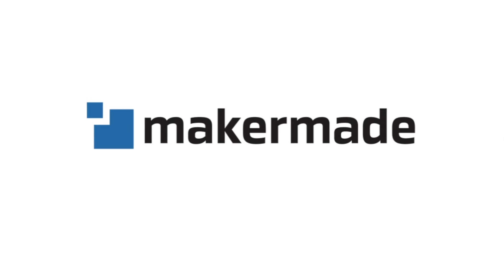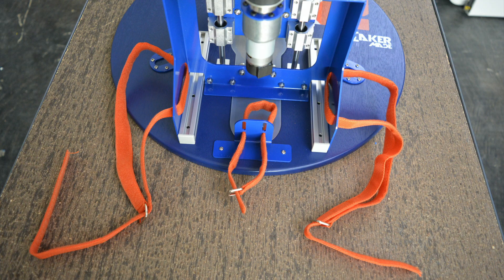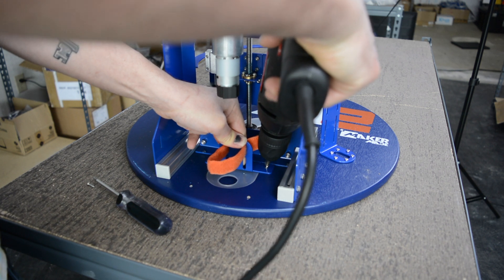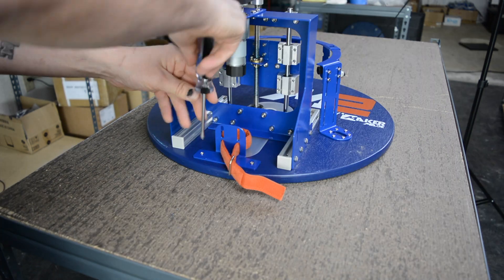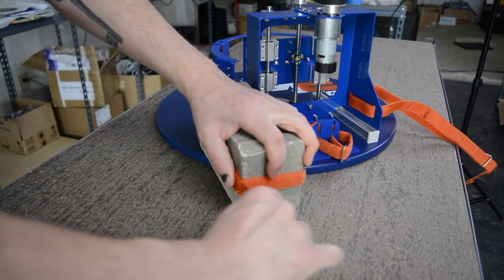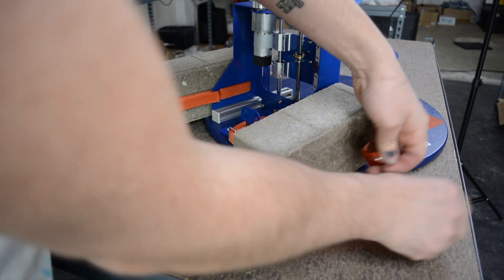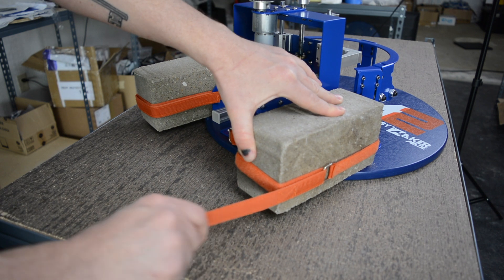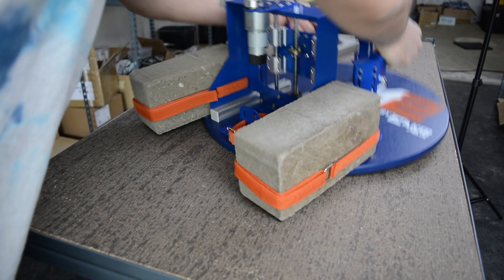Building your 2021 M2 CNC Kit Part 9: Dust Collection and Brick Straps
Welcome to our video series on how to build the M2!

In this step you will need your M2 CNC kit, a screwdriver, and the hose from your dust collector/shop vac.